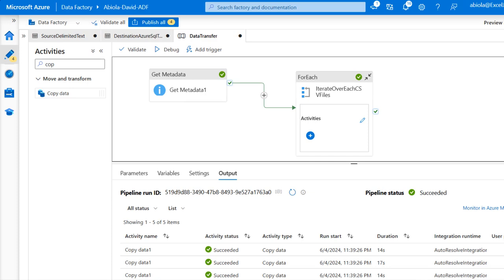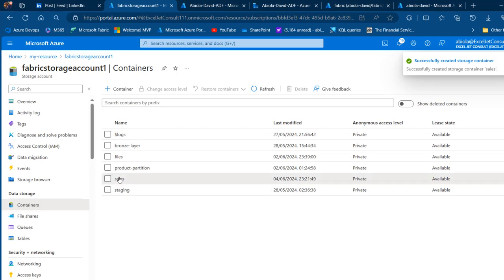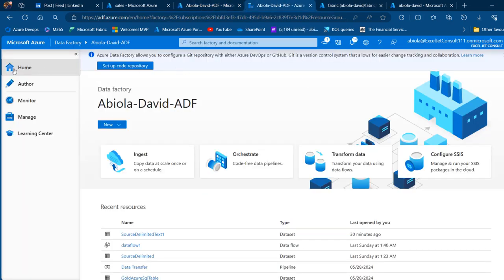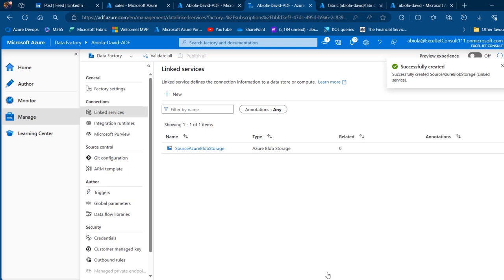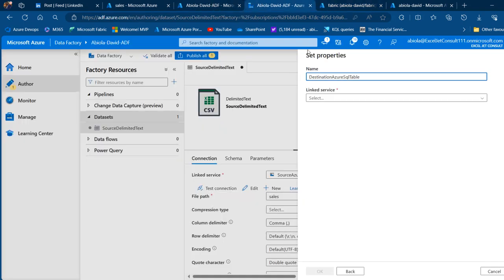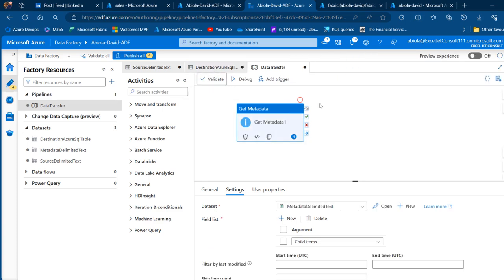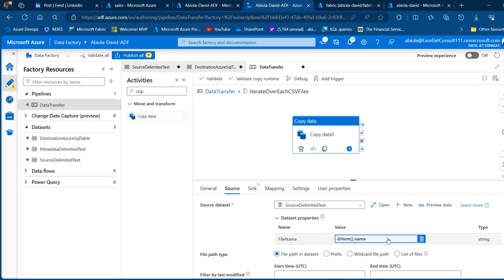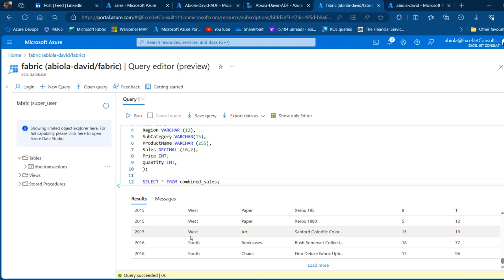AzureDataFactory: Multiple CSV Blog Storage Files to Azure SQL Database as Consolidated Table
In this video, we focused on ingesting multiple CSV Files resident in Azure Blog Storage to Azure SQL Database as a consolidated table.